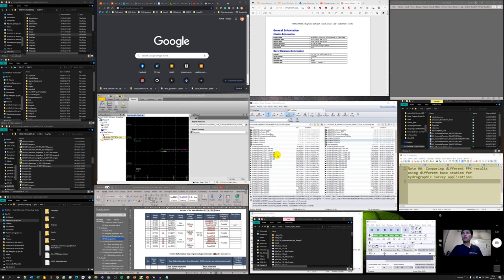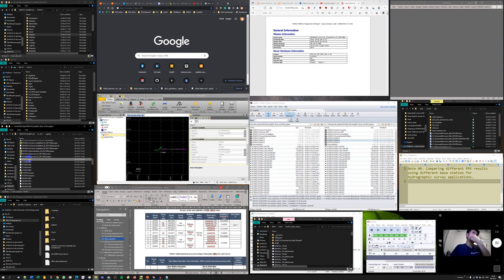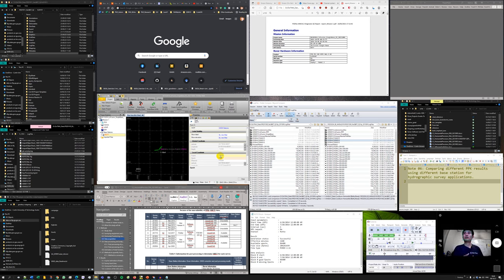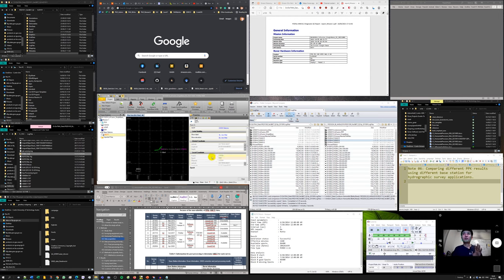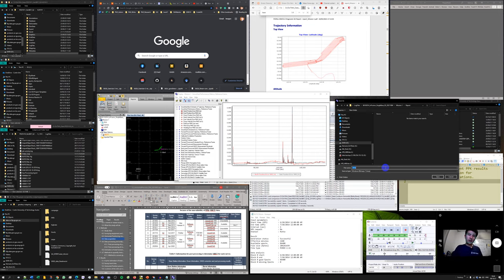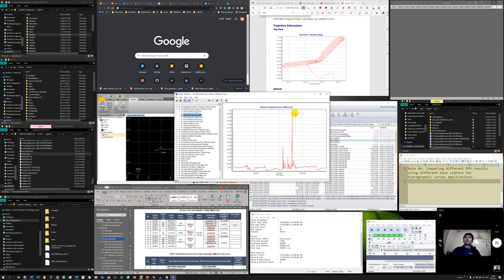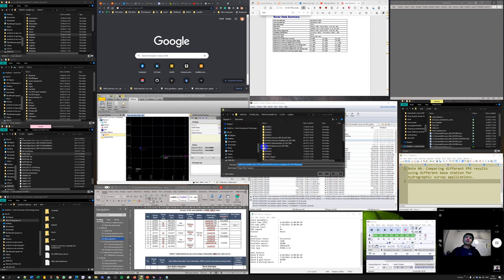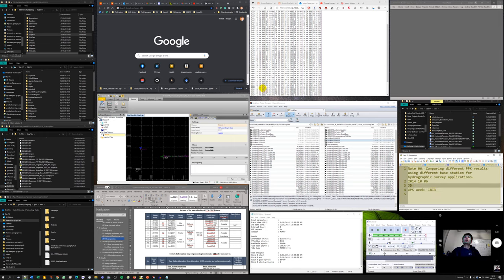Note 6 Compare Base stations for PPK Hydrography